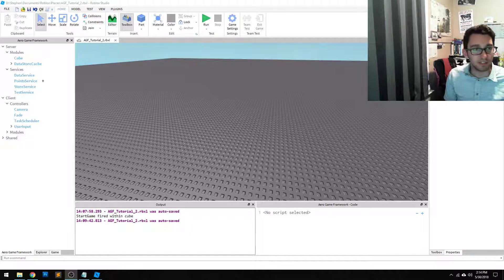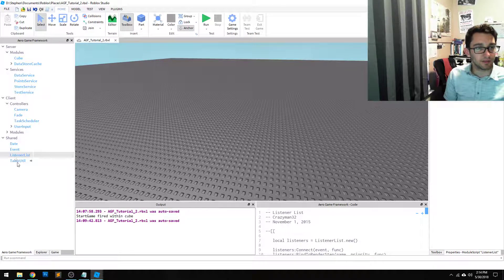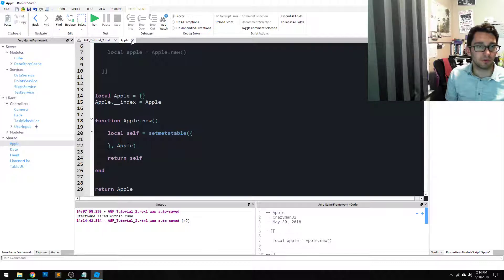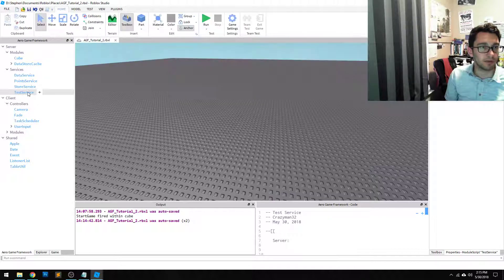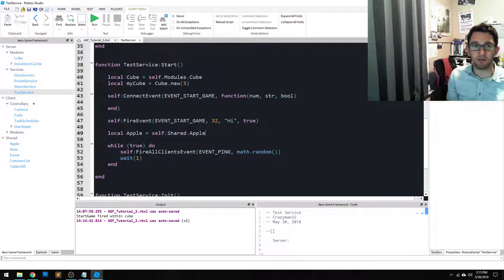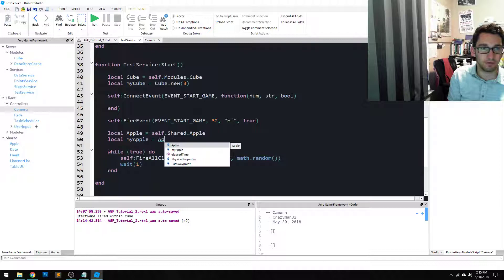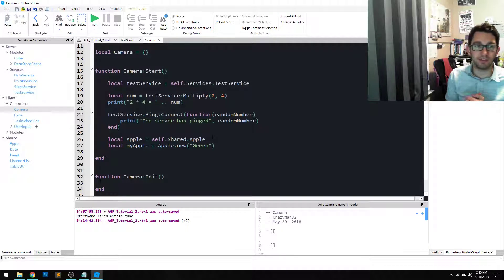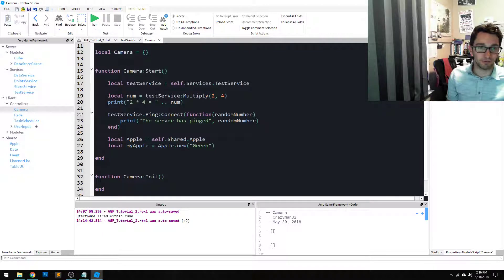6 | AeroGameFramework | Shared Modules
Shared modules for the AeroGameFramework.